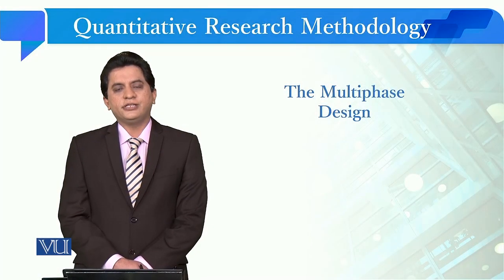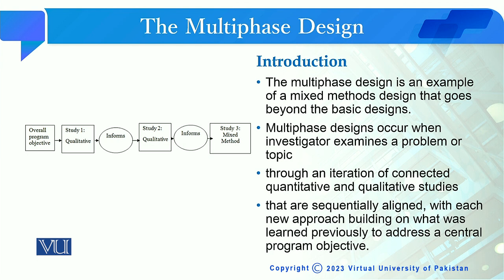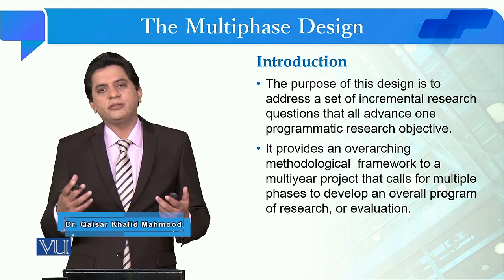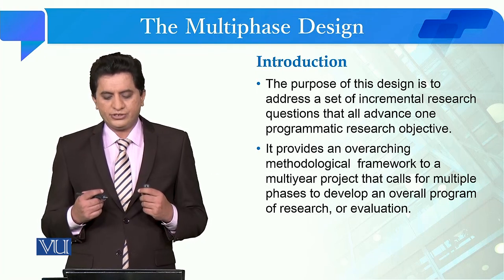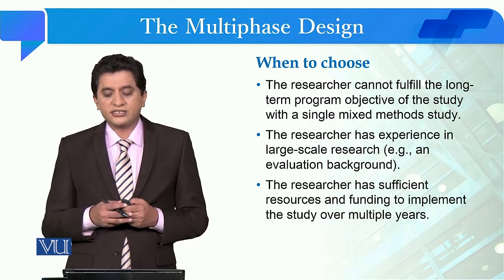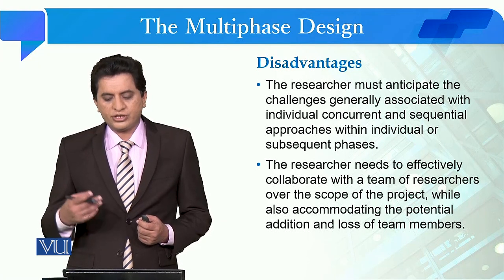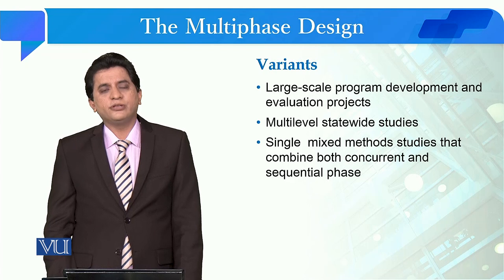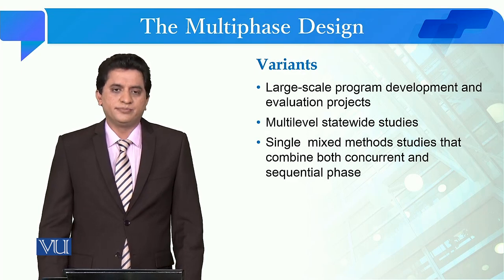The Multiphase Design | Quantitative Research Methodology | SOC509_Topic154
Topic154: The Multiphase Design,
By Dr. Qaisar Khalid Mahmood